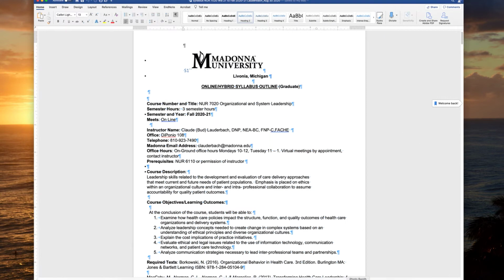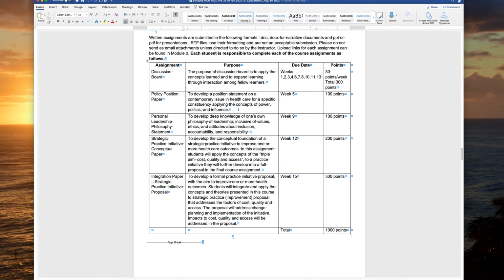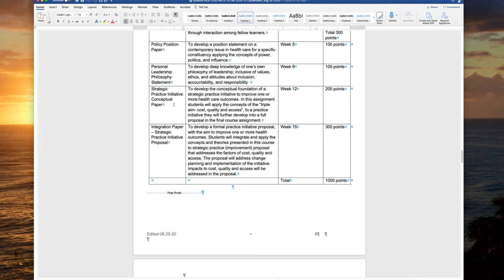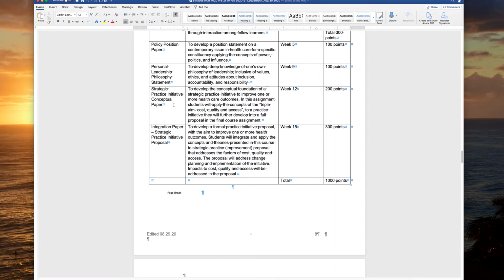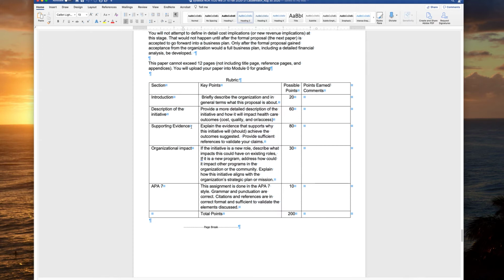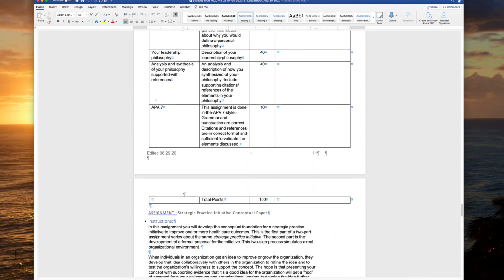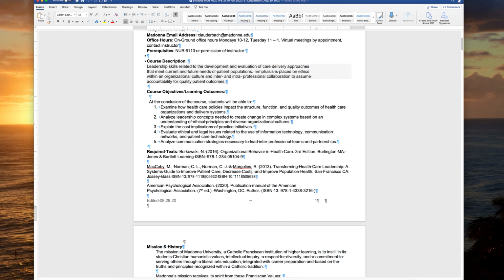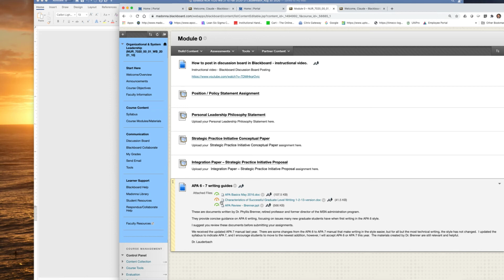NUR 7020 Intro Video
Introduction to NUR 7020 Organizational and System Leadership, Fall 2020-21, Madonna University, Instructor: Lauderbach